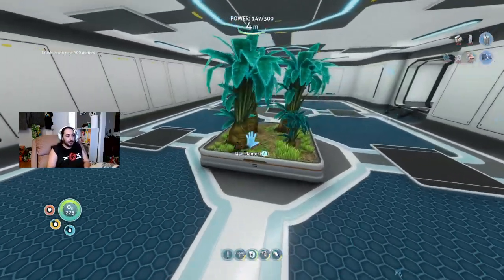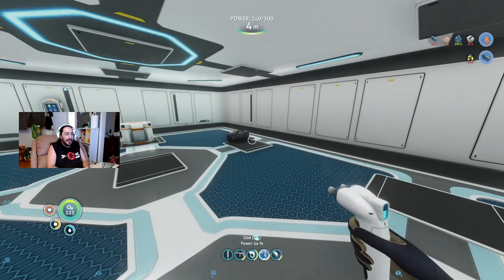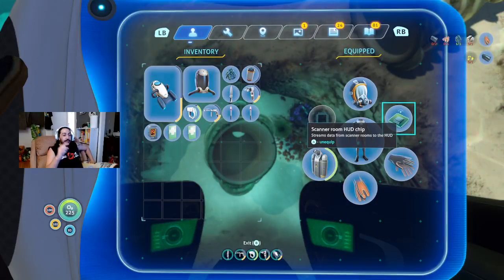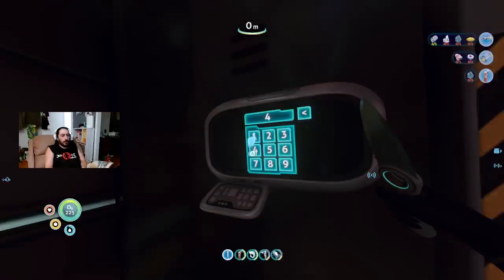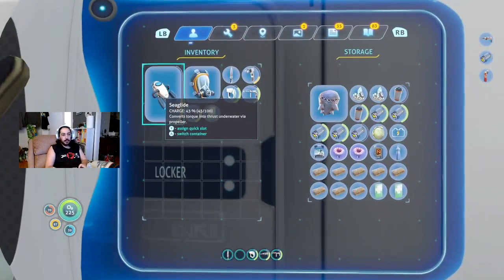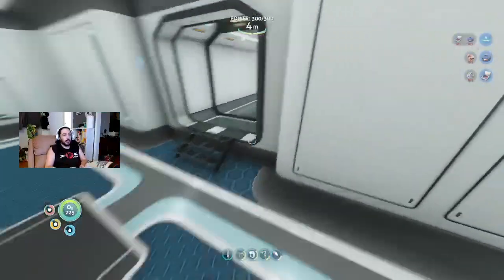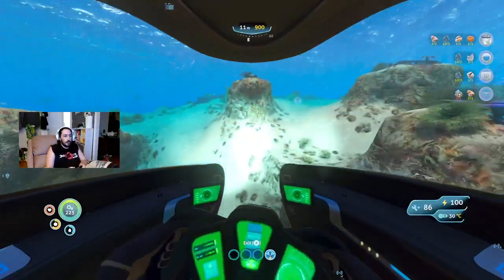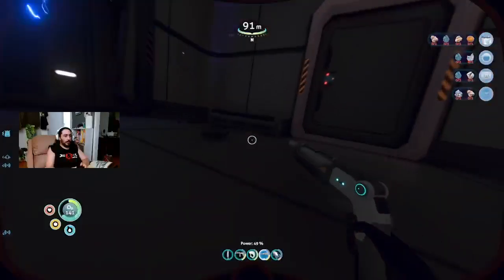Subnautica - Let's Play - Episode 04 - Repairing the Drive Core